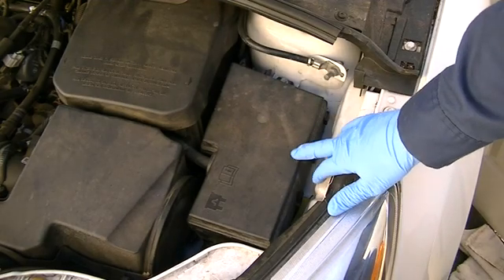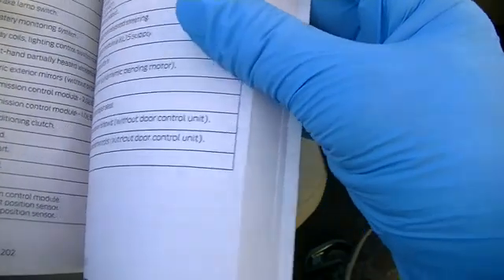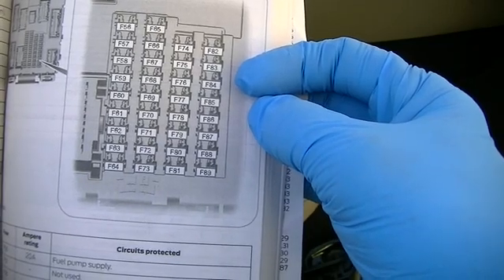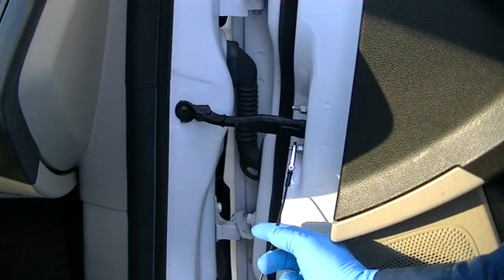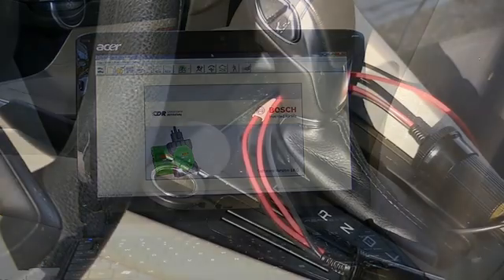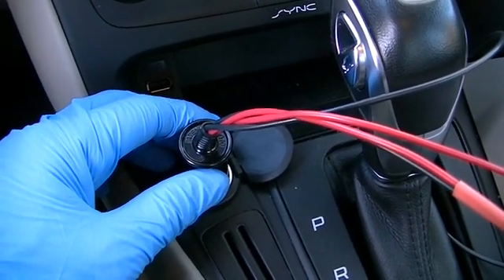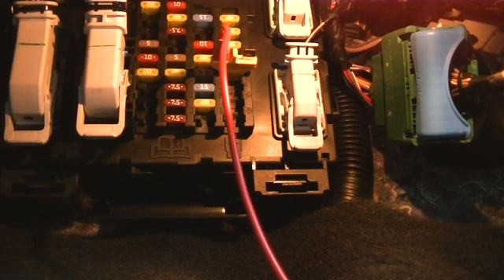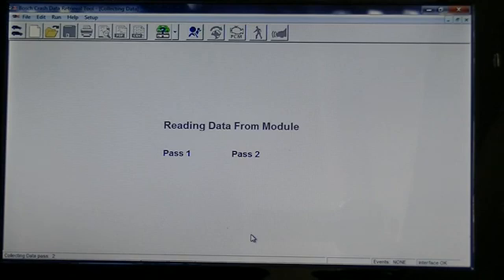02-Crash Data Retrieval (CDR) Fuse Repowering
This video goes into greater detail with discussions on electrical ground, a source of power, and determining the correct side of the empty fuse socket.  It shows how to provide power to the airbag control module (ACM) via the fuse panel for the purposes of vehicle Crash Data Retrieval (CDR) on a damaged vehicle.